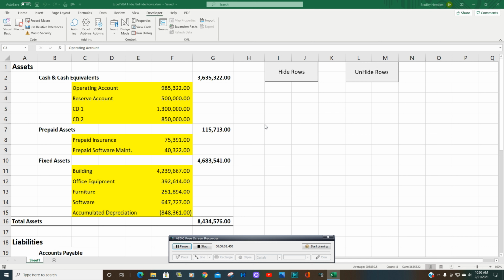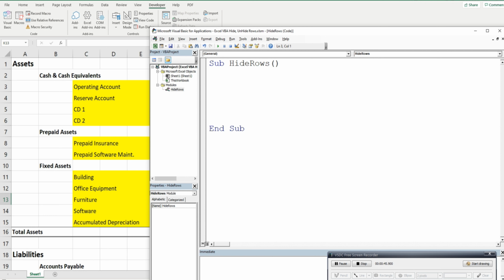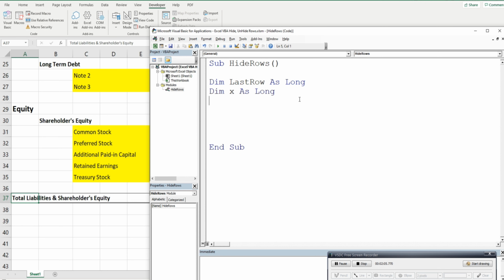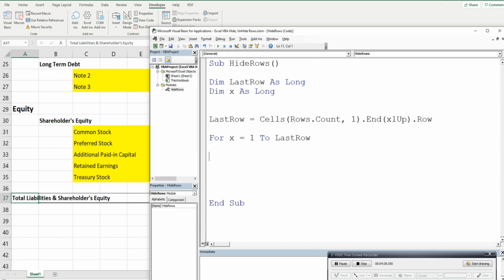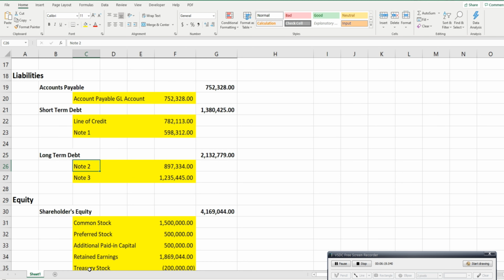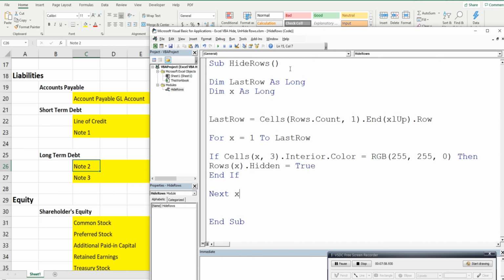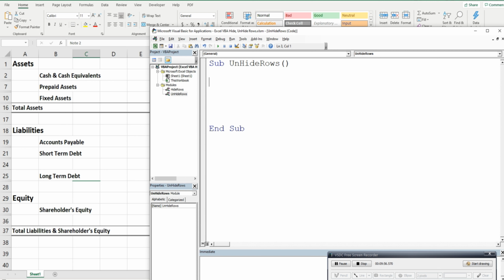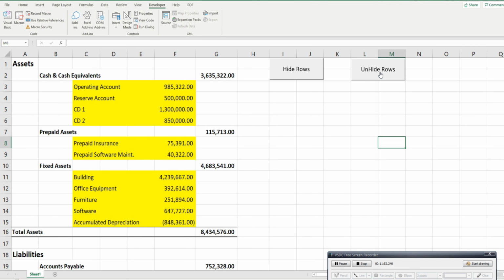Excel VBA Hide Rows Based on Cell Color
This video demonstrates how to create VBA Code in Excel that allows you to hide rows on your spreadsheet based on Cell Color.  This is achieved dynamically by creating a "last row variable" and using a "for loop" to analyze all the rows on the spreadsheet to hide them based on the color of the cell.  In the second portion of the video we create code to Unhide the rows and then illustrate how to add "macro buttons" to quickly run the code from the spreadsheet itself.